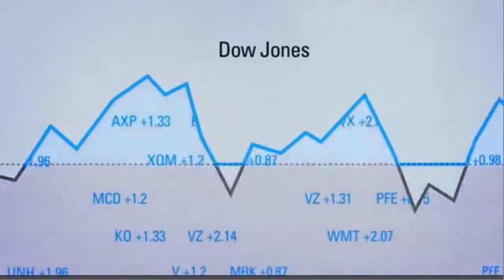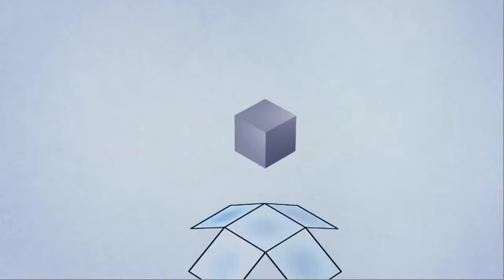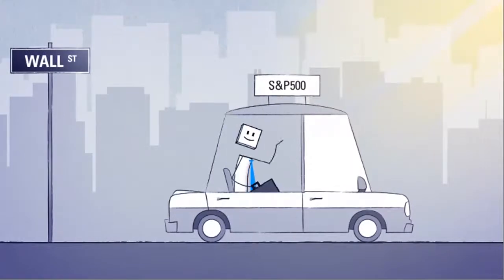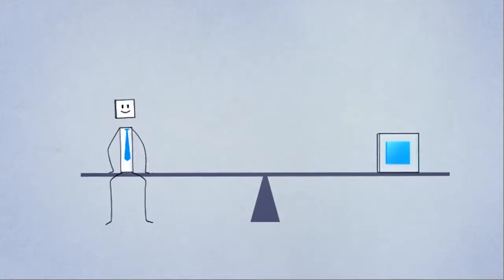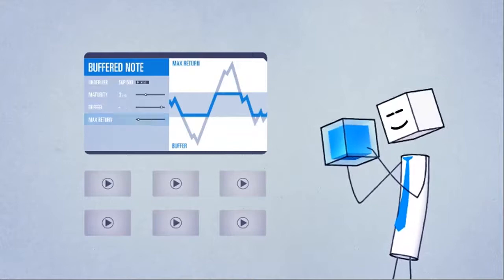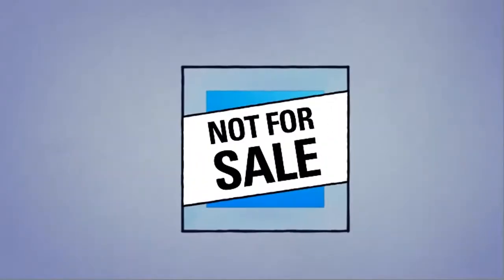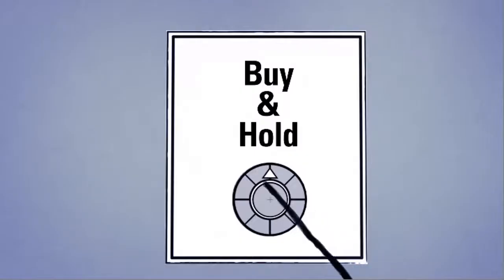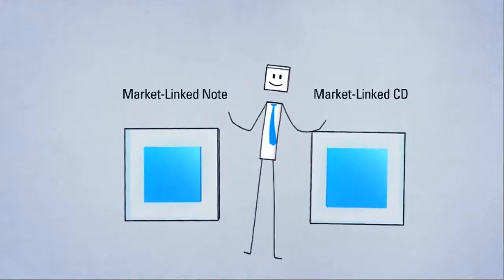Introduction to Structured Investments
This video is intended to introduce the concept of how structured investments may provide value to your investment portfolio.